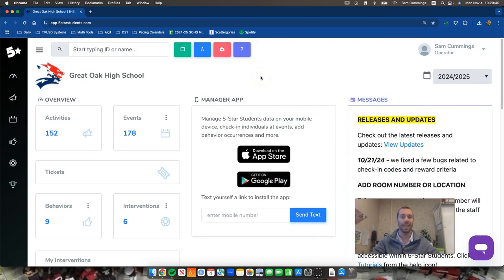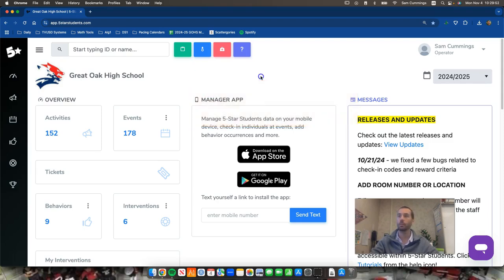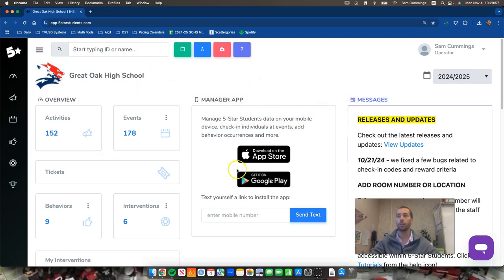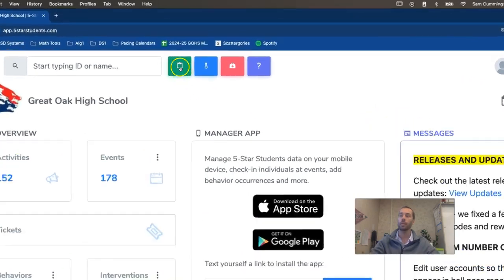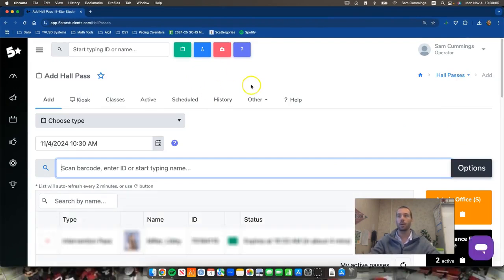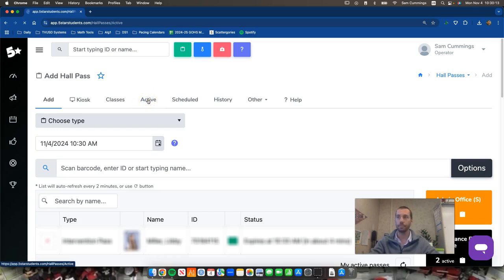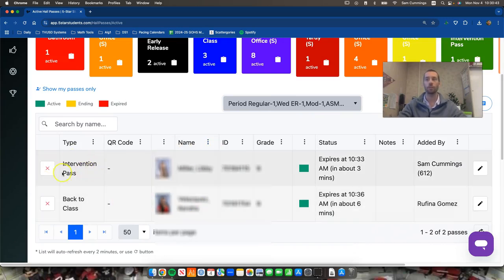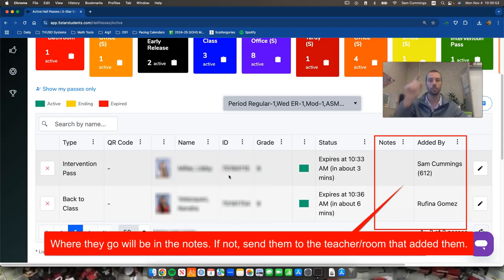GOHS Check for Intervention Passes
Use this tutorial to check where students need to go for intervention.